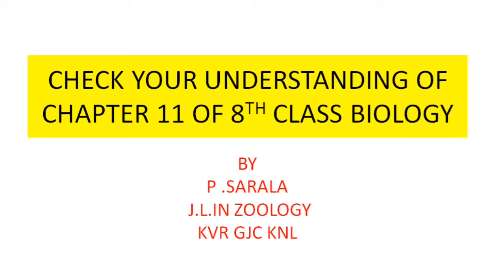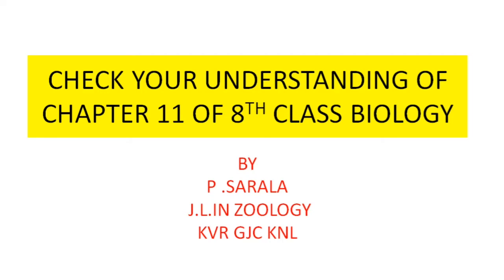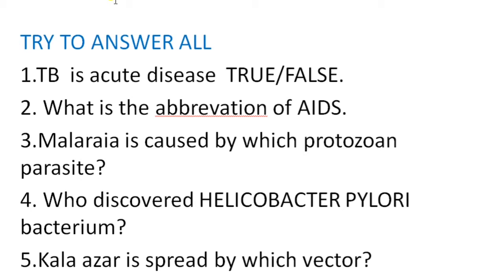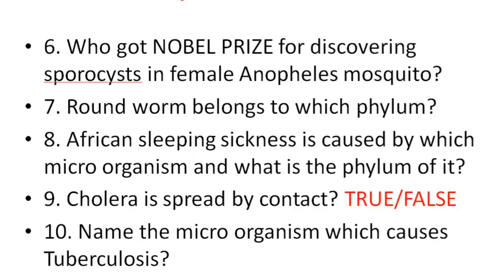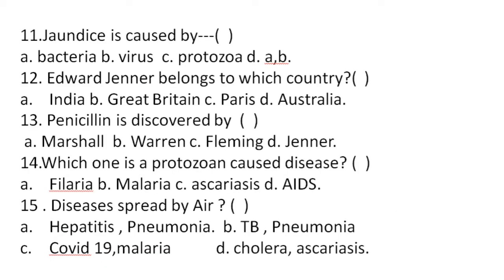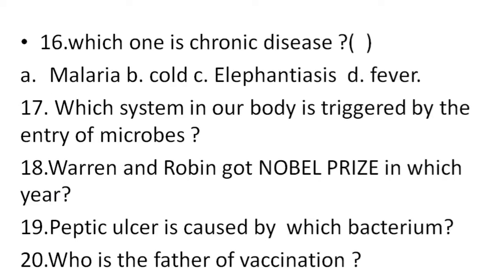why do we fall ill test 1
try to answer all